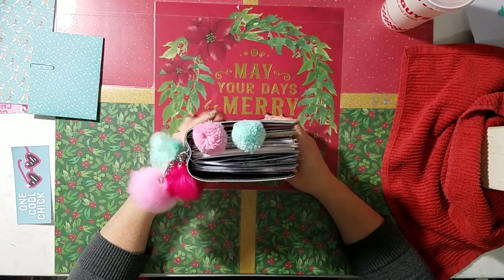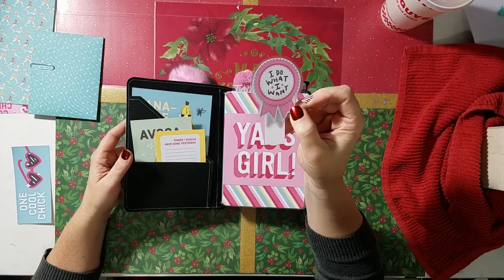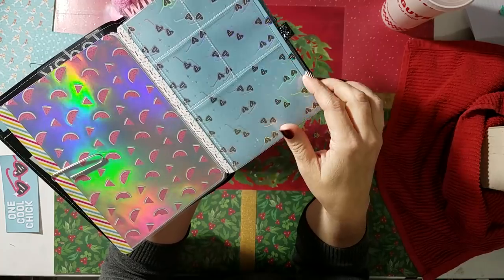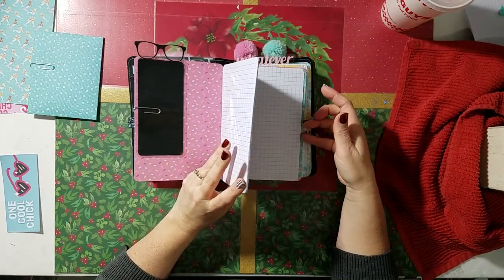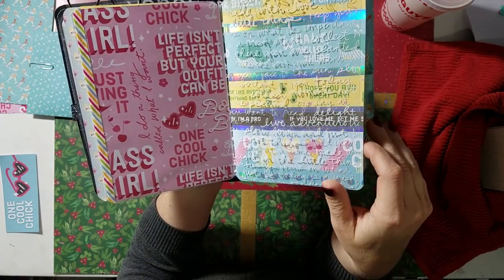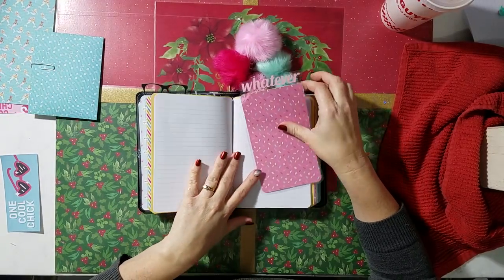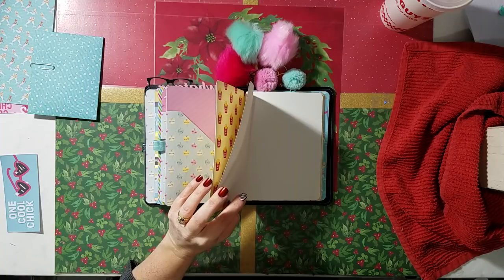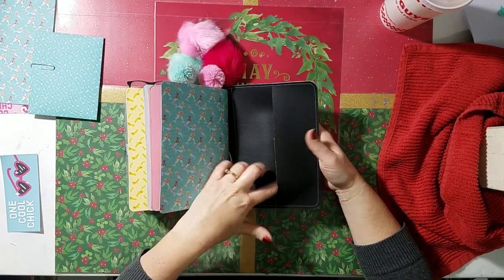Very cute B6 Traveler's Notebook flip through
My last complete B6 for the year. This is an adorable girly traveler's notebook. Size B6, 5x7 inserts.